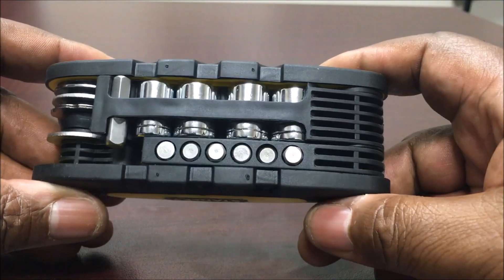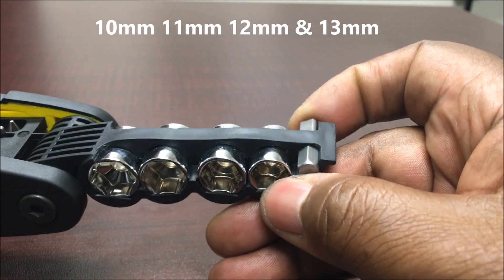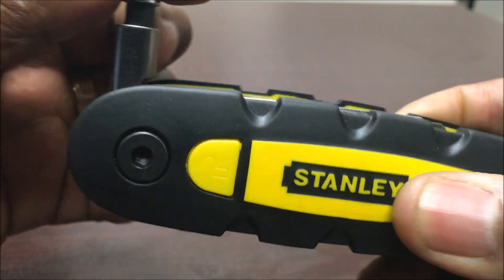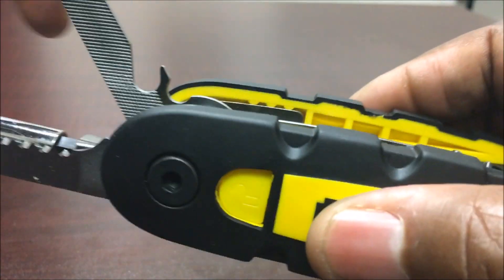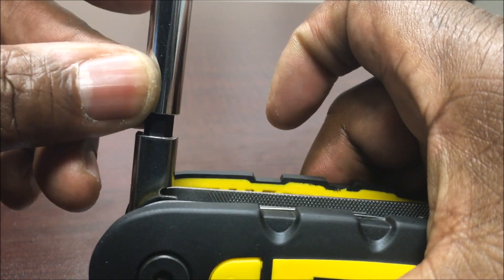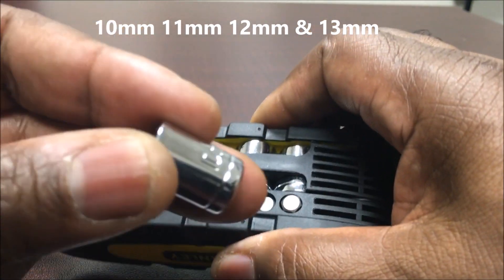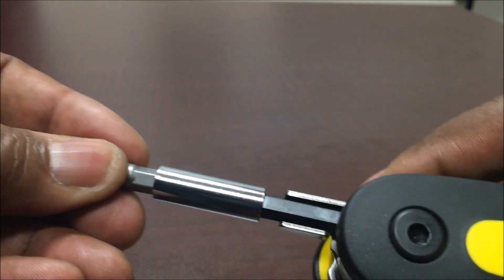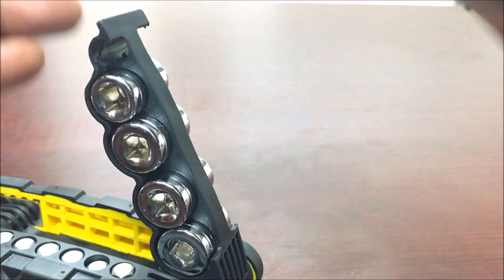STANLEY 14 IN 1 FOLDING LOCKING MULTI TOOL